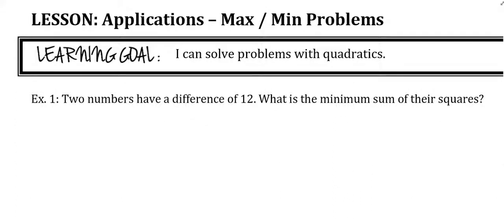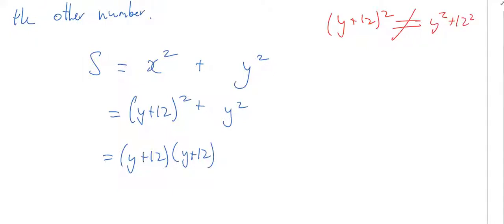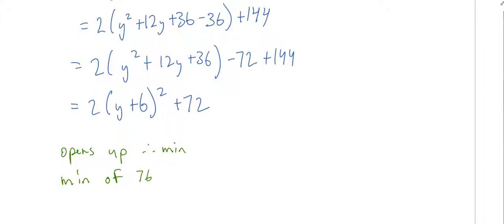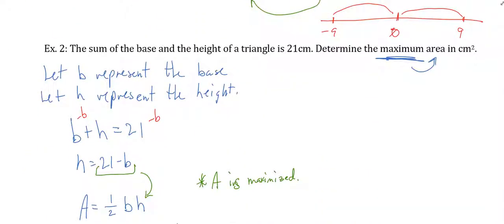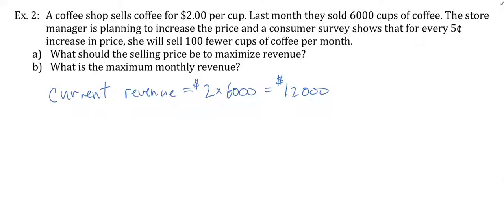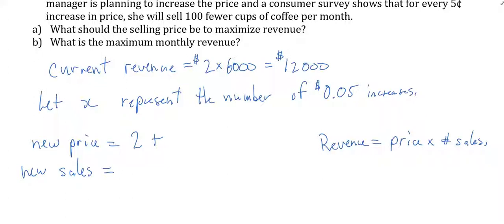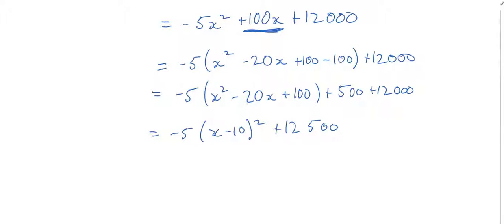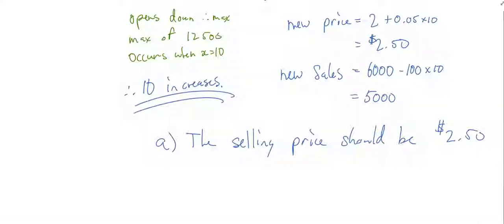Applications day 3